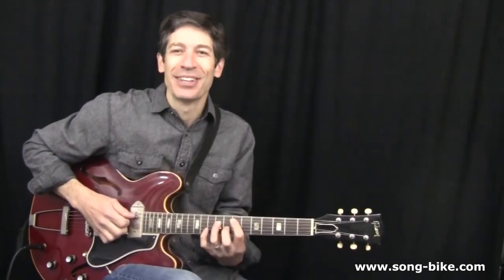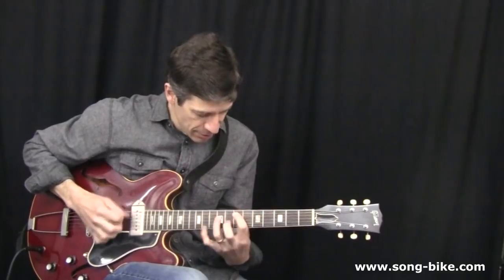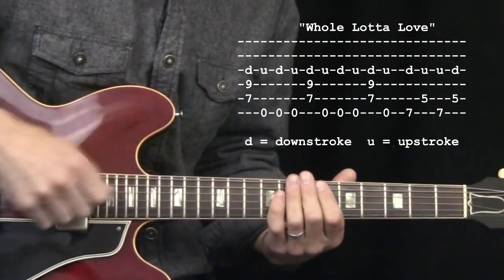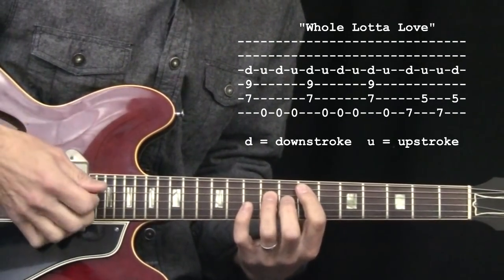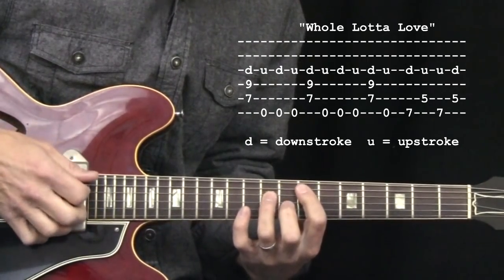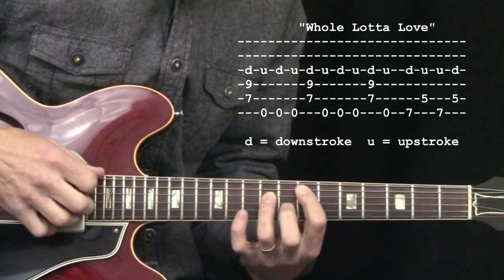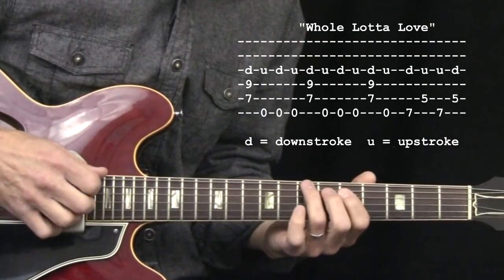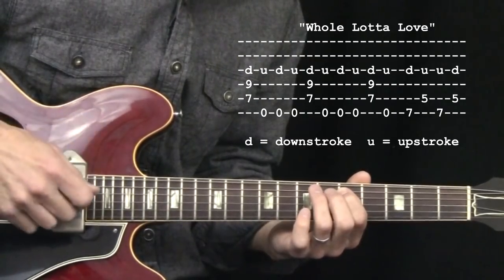"Whole Lotta Love" by Led Zeppelin : 365 Riffs For Beginning Guitar !!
"Whole Lotta Love" by Led Zeppelin : 365 Riffs For Beginning Guitar !! You can do this - I'll be posting one a day! I choose these riffs because they are within your grasp as a beginning guitarist. Memorize them & play them over and over. That's ALL it takes ! I have a GREAT website for beginners You can become a member for just $9.95/month. I'm really proud of it and I think you'll love it. Check it out !